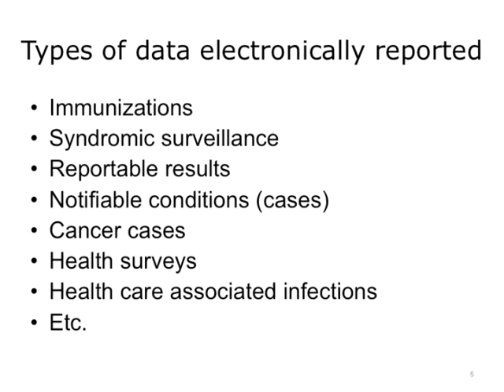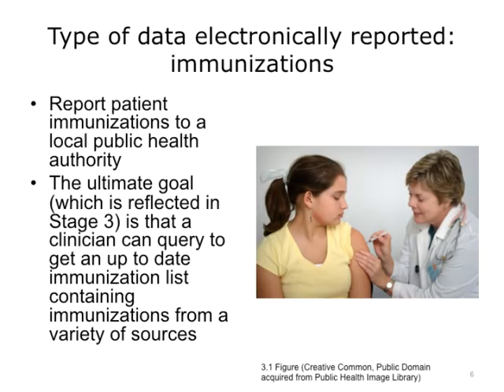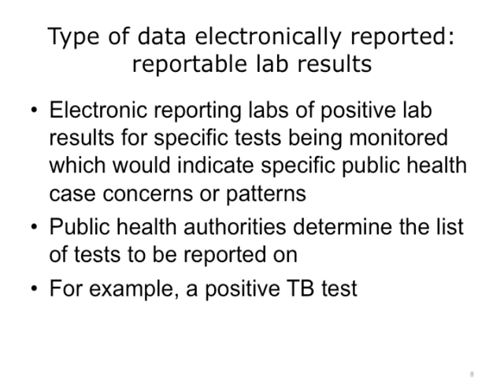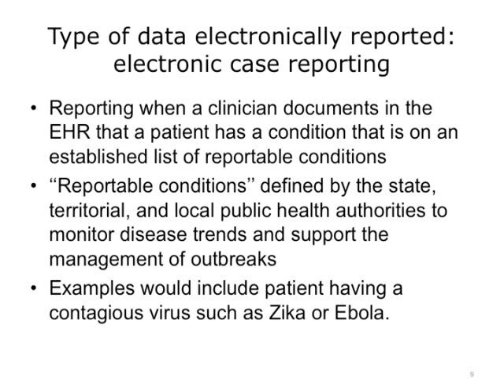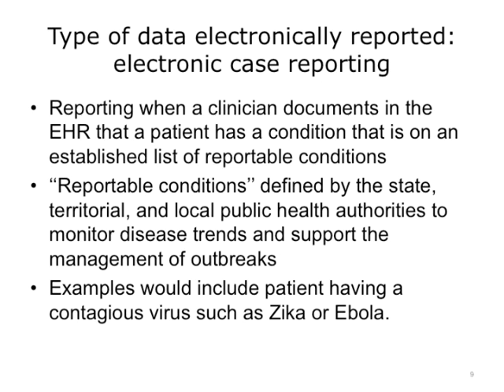Comp13 Unit3a Video